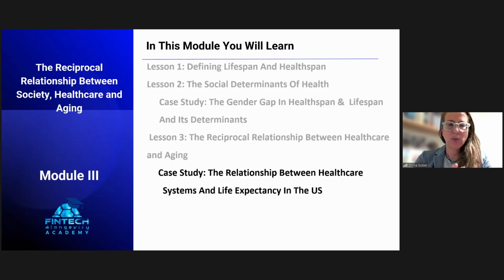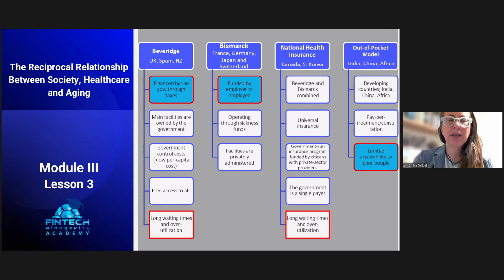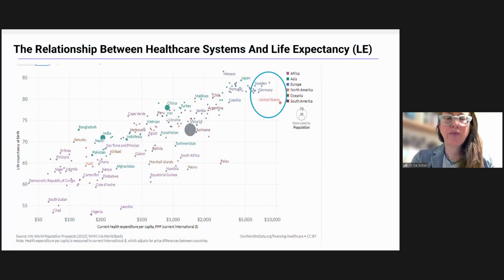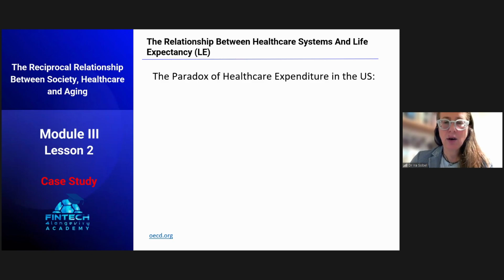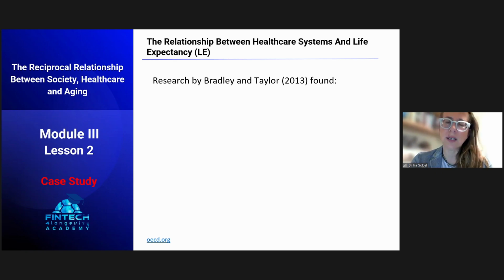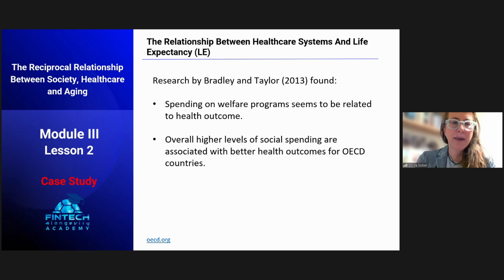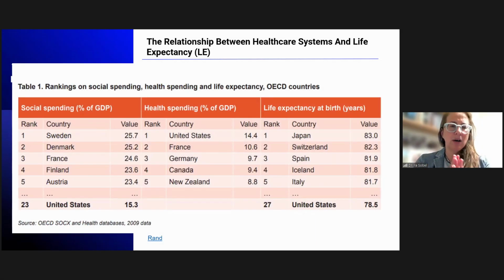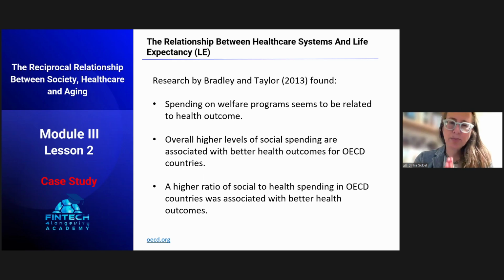Lesson 3 case study US PROVA